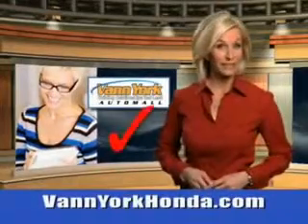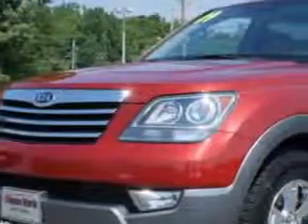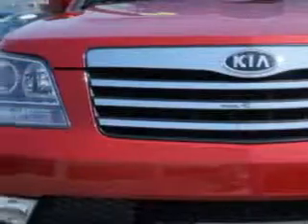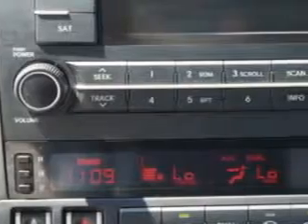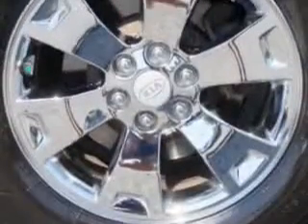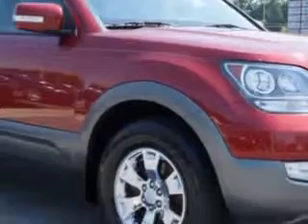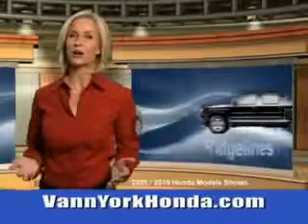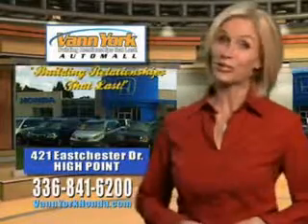Used 2009 Kia Borrego Greensboro, Winston Salem High Point, Kernersville NC Vann York Auto Mall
Used 2009 Kia Borrego Greensboro, Winston Salem High Point, Kernersville NC Vann York Auto Mall, At Vann York Auto Mall, we know you are looking for a vehicle to solve everyday task. Whether loading the kids soccer equipment or having a night out with your friends. You will have the room you need making those everyday task an ease to accomplish. Imagine driving this Pewter Gray Cladding Kia Borrego SUV 4X4, equipped with a 6 Cylinder engine. Enjoy an impressive 21 miles to the gallon on this family SUV with features like Alloy Wheels, Skid Plates, Privacy Glass, 4 Wheel Drive, Turn Signal Mirrors, Tire Pressure Monitoring System, Heated Windshield, on steering wheel audio and cruise controls, and much more. Enjoy the drive, feel safe, and have peace of mind in this Kia Borrego. See us at Vann York Auto Mall today!
MILES: 57,372
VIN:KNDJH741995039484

422 Eastchester Dr.
High Point, North Carolina 27262